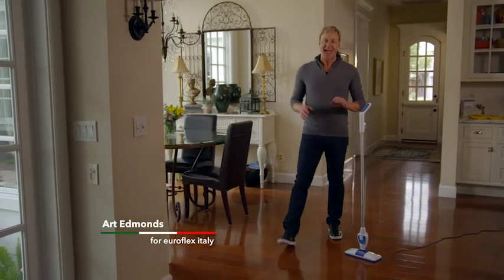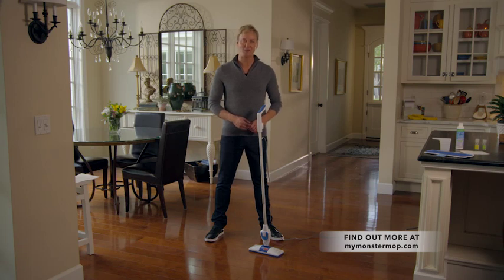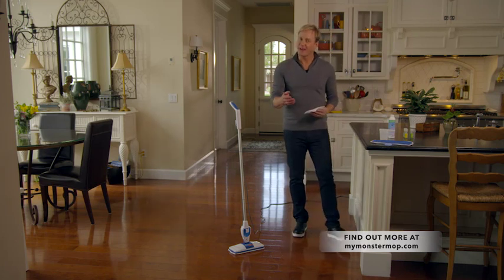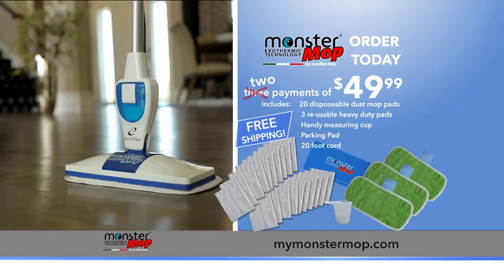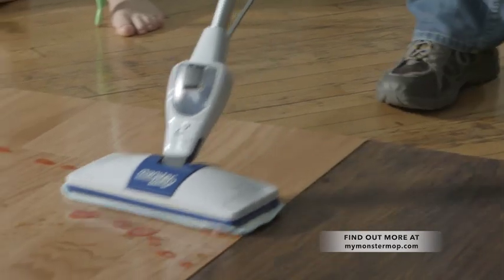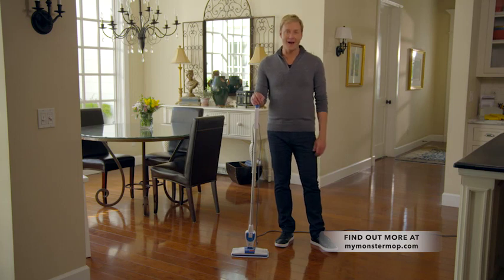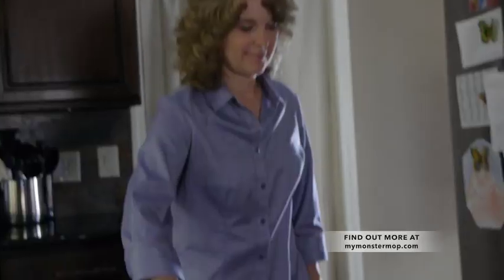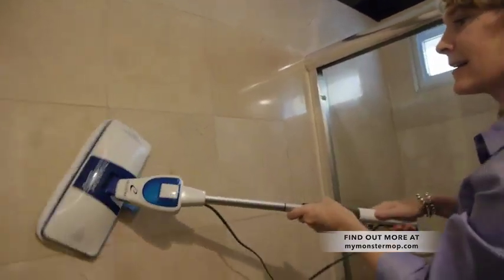MonsterMop-Just Add Heat Monster Mop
MonsterMop, Monster Mop